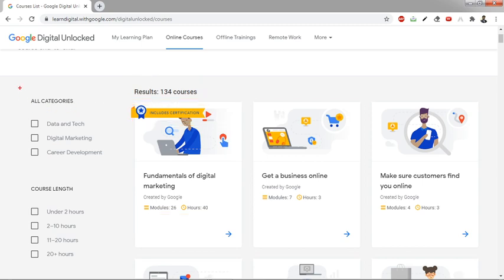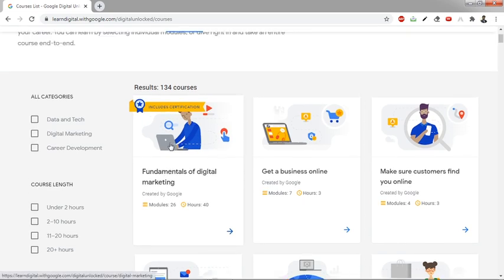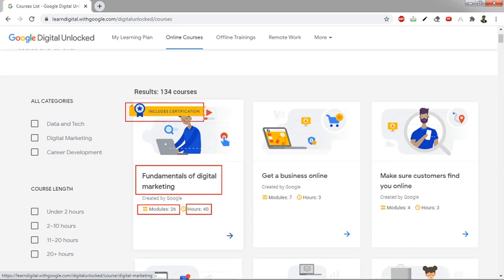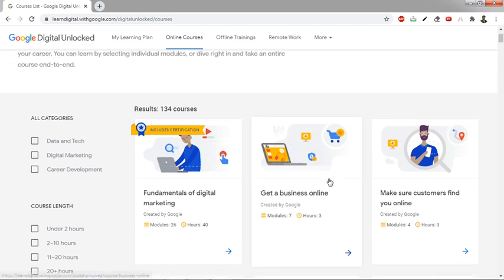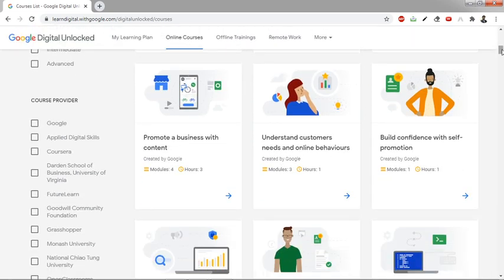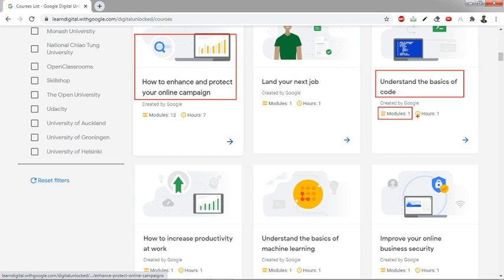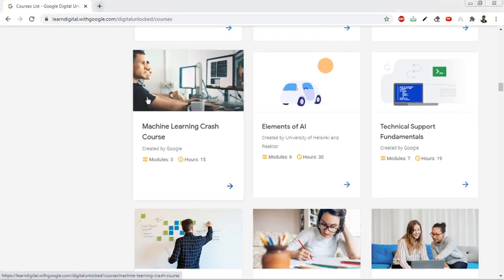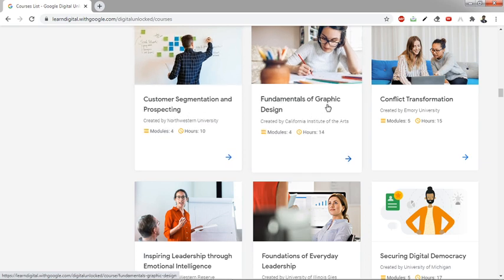FREE Google Courses Online with Free Certificate For Jobs 2020 |Anyone can Join 10 12 pass Graduates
FREE Google Courses Online with Free Certificate For Jobs 2020  Wifi se study karo

FREE Courses Online with Free Certificate for Students | Everyone can Join for Free Courses

3800 FREE Courses Online with Free Certificate for Students | Everyone can Join for Free Courses

FREE Courses Premium Get Job After Lockdown 🔥🔥 | Google Certification | Harvard

Google is Providing Free Online Courses in Digital Marketing with Free Certificate for job. Some other free online Courses (without Certificate) are in Self Confidence, English courses, Machine Learning, Java Script, Cybersecurity, SQL for Data Analysis, Android Development, Web Development, Graphic Designing, Artificial Intelligence, Health & Fitness Etc.

Thank You!!!  Prashanth Konala

126 FREE Google Courses Online with Free Certificate For Jobs | Anyone can Join 10 12 pass Graduates

3800 FREE Courses Online with Free Certificate for Students | Everyone can Join for Free Courses

Free Online Courses With Certificates 2020 🔥 (जल्दी से लूट लो)